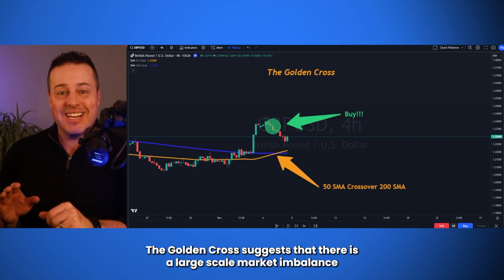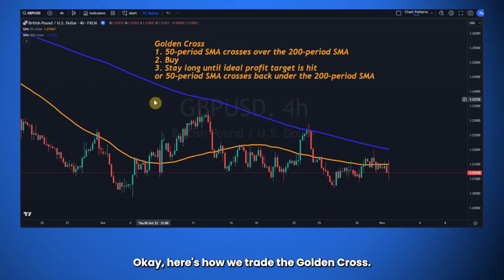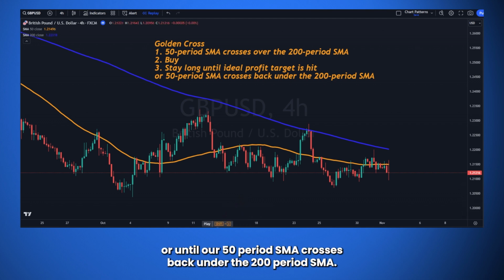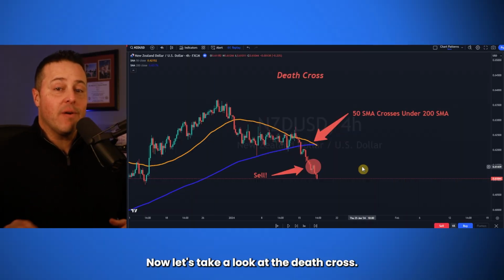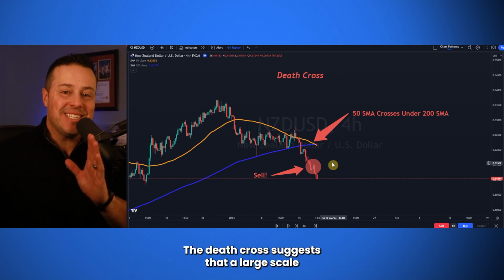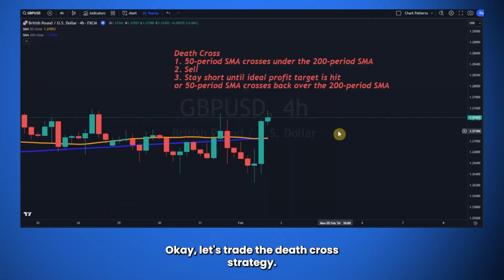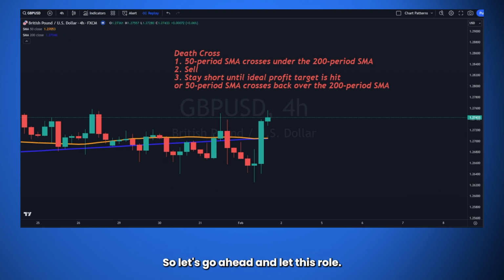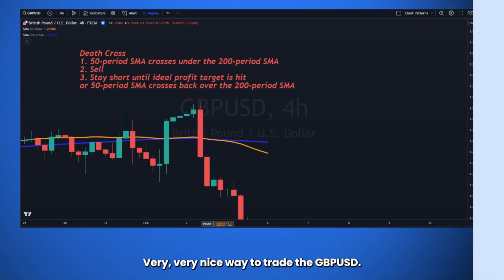Golden Cross Trading Strategy Vs. Death Cross Trading Strategy [Complete Guide!]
Alright, it’s strategy time! In this video, we are going to learn two powerful moving average strategies: the golden cross and the death cross. Master these strategies, and you can become adept at buying or selling any market on any timeframe.

It’s hard to overstate the value of a good strategy. Both the Golden and Death Cross are time-tested and heavily traded. As long as you’re consistent with their application, you can make money trading these popular strategies.

📚 Get free access to all of our courses, no credit card required

👨🏻‍🏫 Would you like 1 on 1 coaching?

1,800+ REVIEWS ⭐⭐⭐⭐⭐